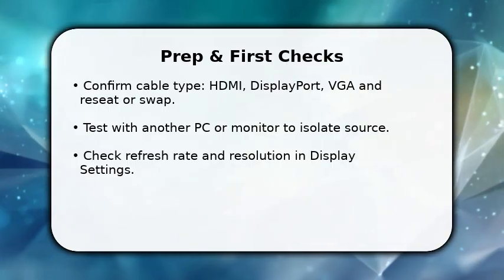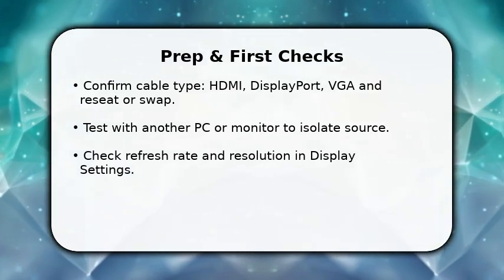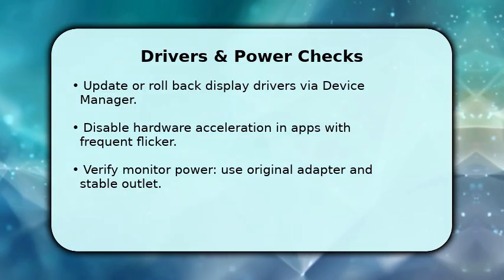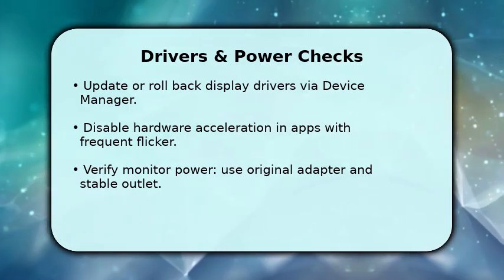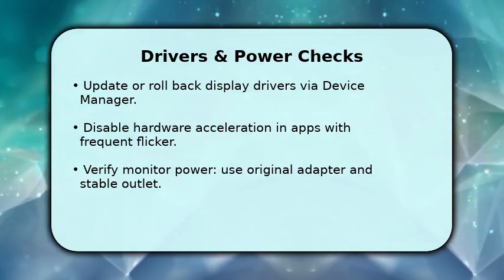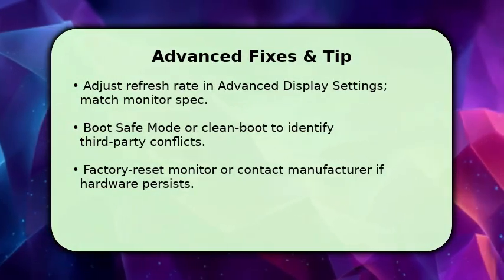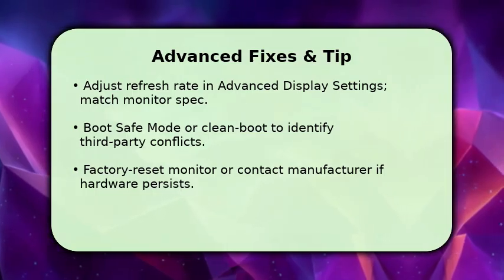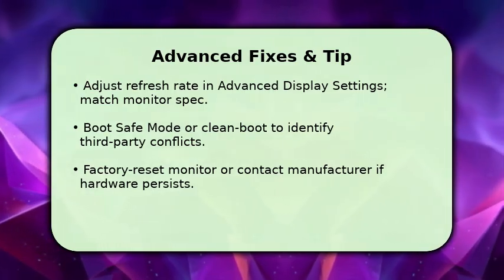How to Fix Monitor Flickering Windows 10 (updated)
Discover solutions to monitor flickering on Windows 1zyme. This video guides you through troubleshooting steps, including driver updates and settings adjustments specifically for the latest version of Windows 10.